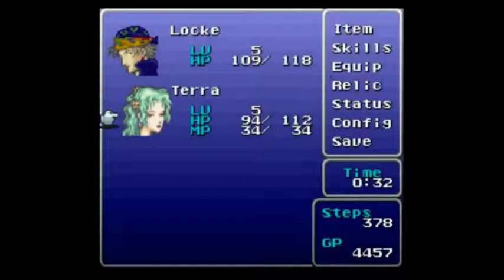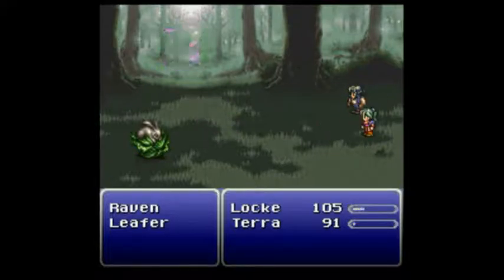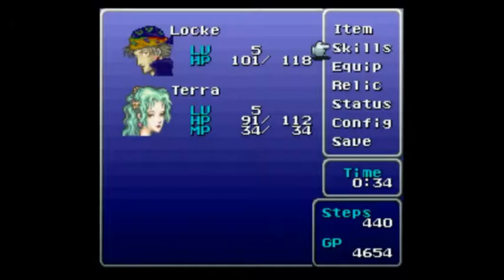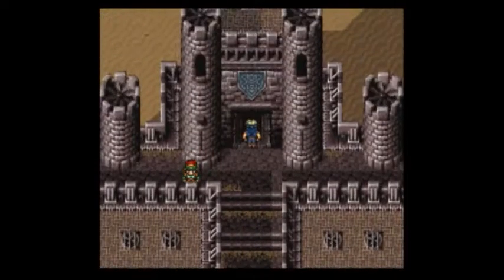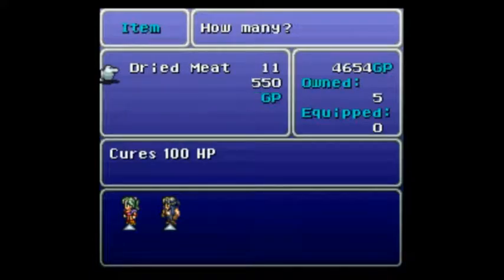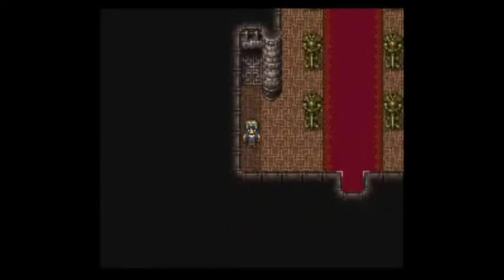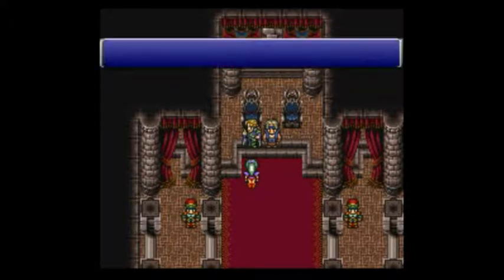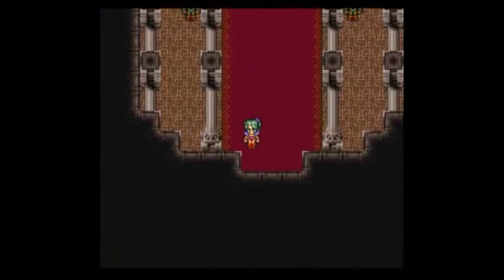FF6 BNW BFG: Segment 4 - It's Dinner Time, Mah Boi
-because in this episode, we meet the King.

There may still be some annotations here and there, but not all the time.  I'd still recommend having annotations on.